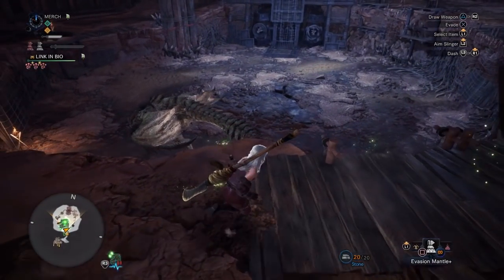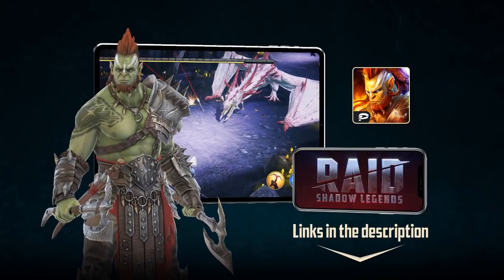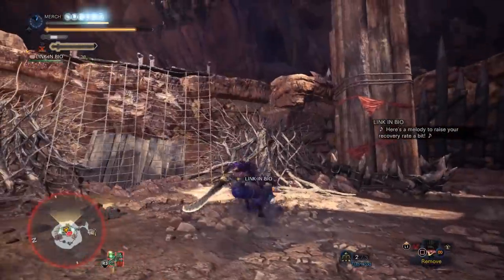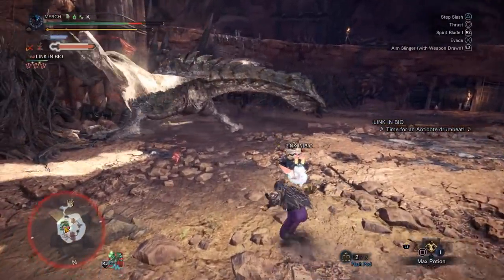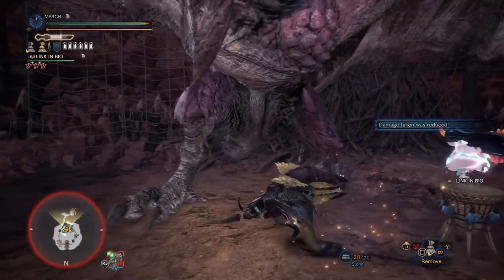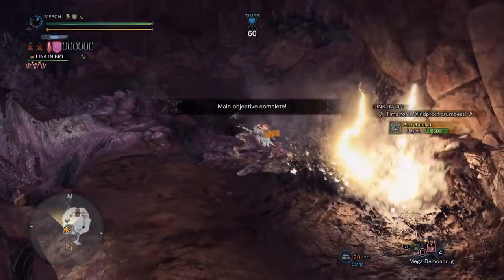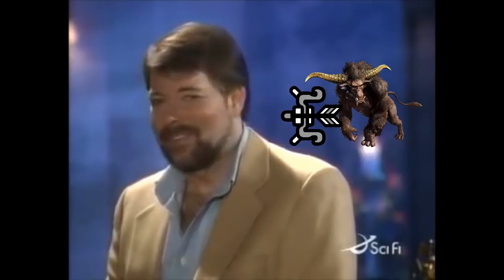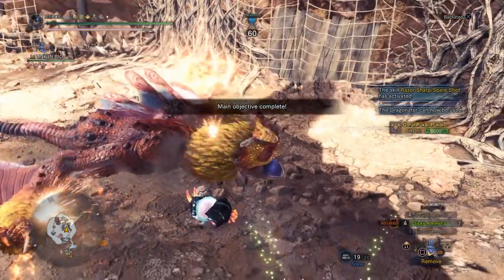*IS RAJANG THE NEW META?!* | Rajang Weapon Tier List + Best Builds for ALL Weapons | MHW: Iceborne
Install Raid for Free ✅ IOS ✅ ANDROID Start with💰50K silver and get a Free Epic Champion 💥 on day 7 of “New Player Rewards” program

A set for each of the new Rajang weapons. This video took a lot of time and effort, so please leave a 'Like' if you enjoyed.

Timestamps:
Greatsword - 3:16
Longsword - 4:22
Sword and Shield - 5:39
Dual Blades - 6:40
Hammer - 7:28
Hunting Horn - 8:21
Lance - 9:36
Gunlance - 10:35
Switch Axe - 12:29
Charge Blade - 13:43
Insect Glaive - 15:30
Bow - 16:45
Heavy Bowgun - 17:30
Light Bowgun - 19:14